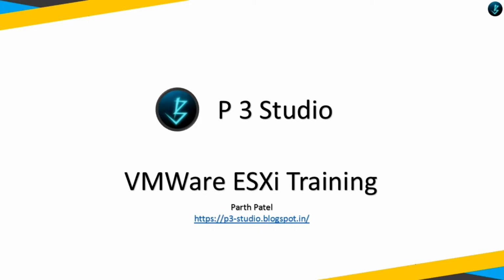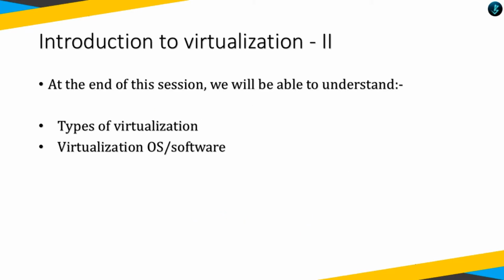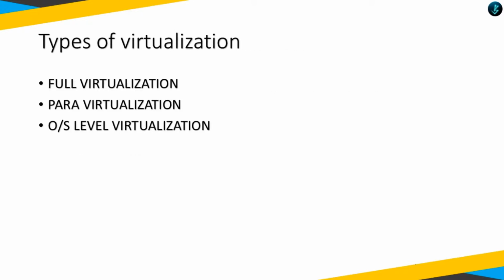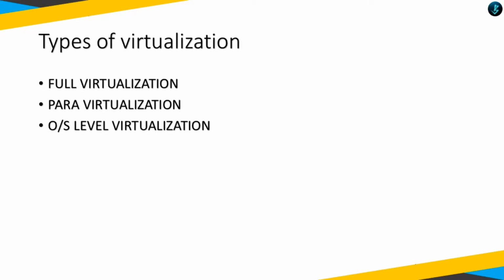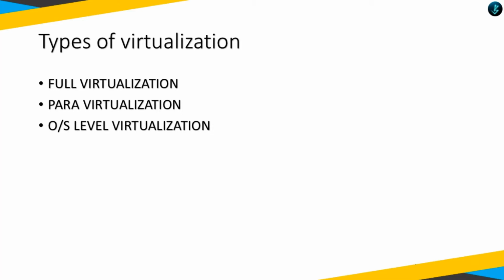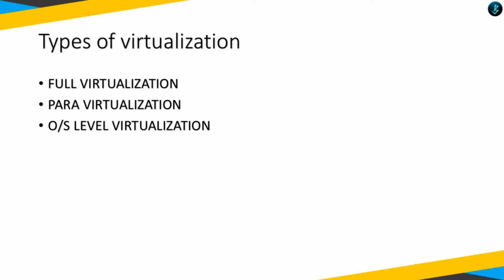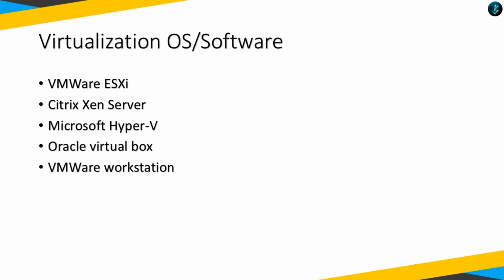VMWare ESXi training - [2] Introduction to virtualization II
Welcome to the P 3 Studio's VMWare ESXi Training. This is the second video of the series.

Topics covered:

Virtualization OS and software